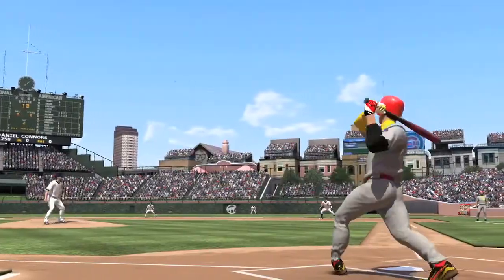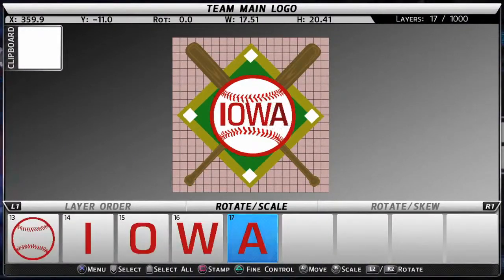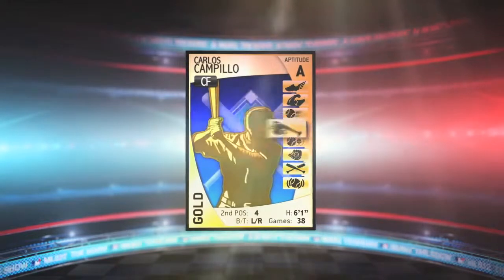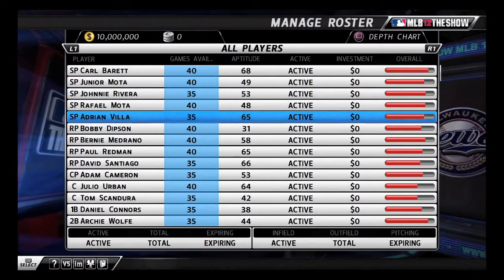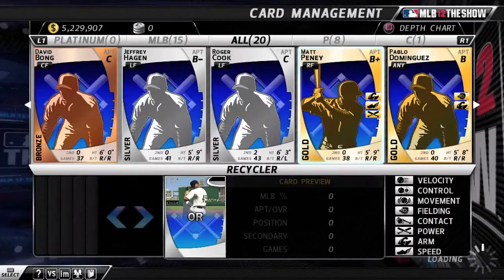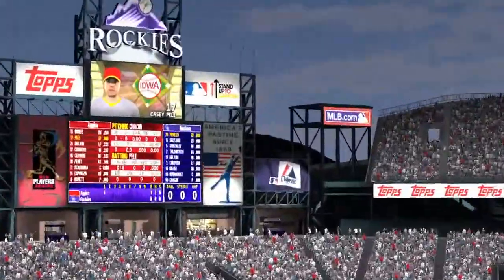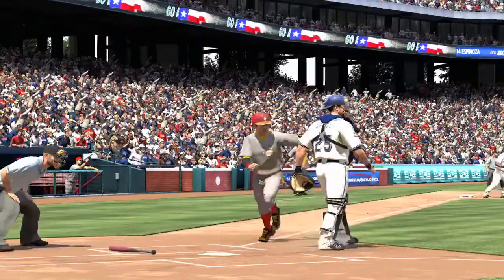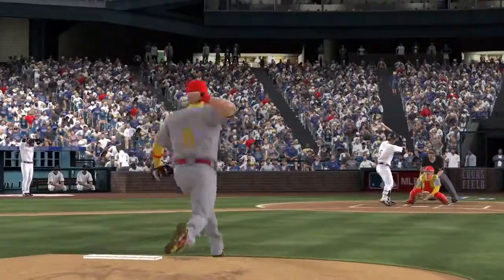MLB 12 The Show | Diamond Dynasty Mode Trailer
Compete in a massive multiplayer online experience where success depends on your managerial approach, player training and your skill/strategy against your competitors. Create a custom team and collect and play with MLB players or activate and train Dynasty cards. Purchase Diamond Dynasty Credits on PlayStation Store to quickly get your player to peak performance!